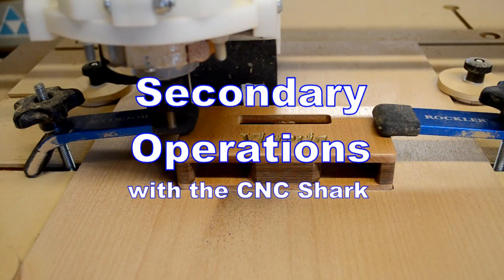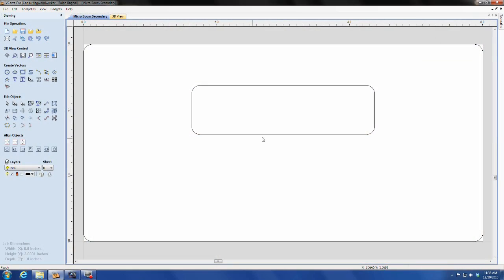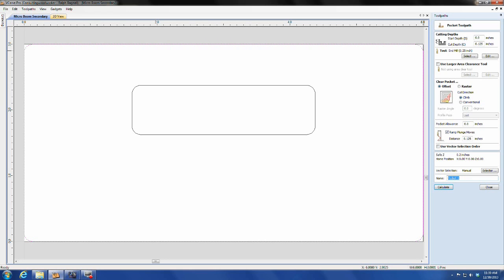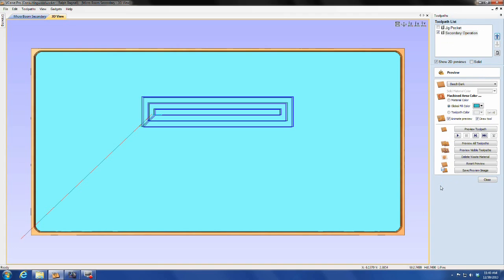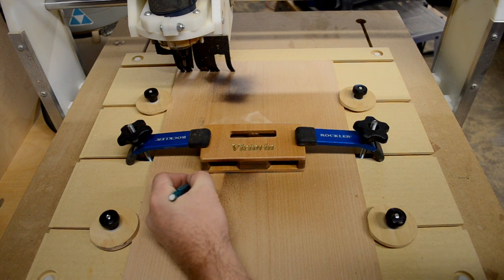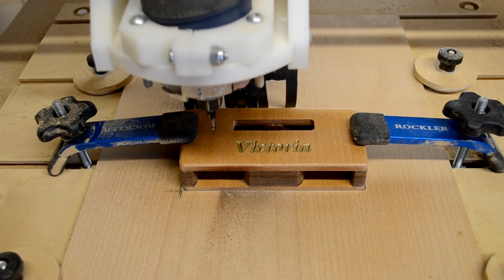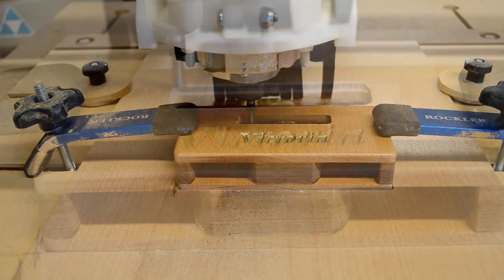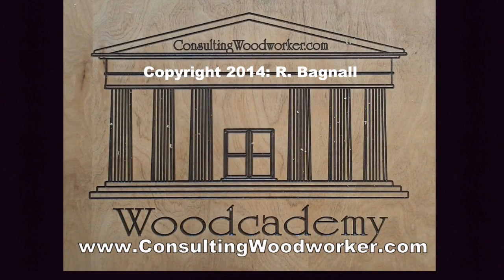Secondary Operations with the CNC Shark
As CNC owners gain experience with their machines there will come a time that they need to cut secondary operations to a part either on the reverse side or on a part after it has been processed elsewhere. Since the CNC Shark has no fixed zero points, this can be tricky. This video shows how it can be done quickly and accurately.